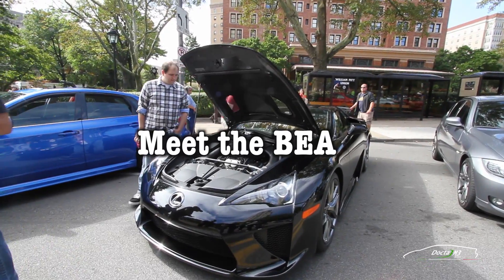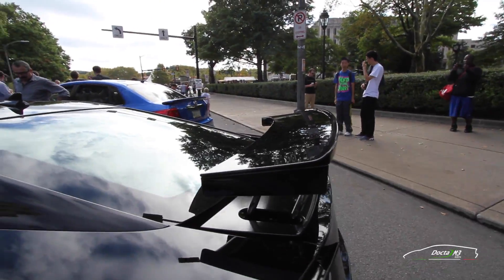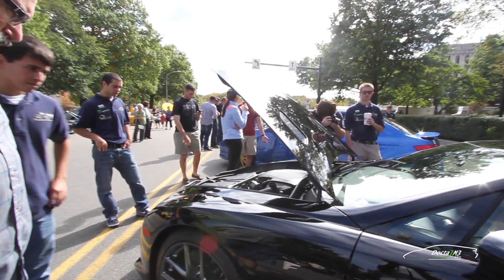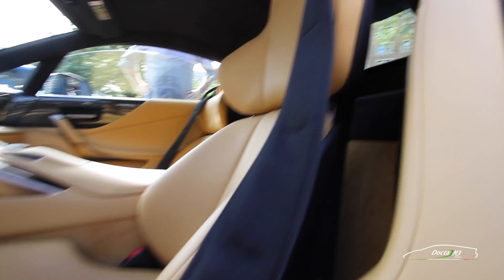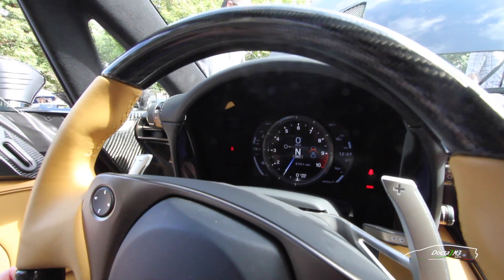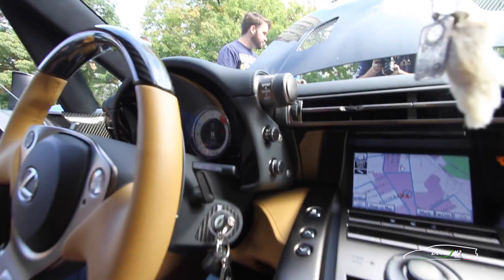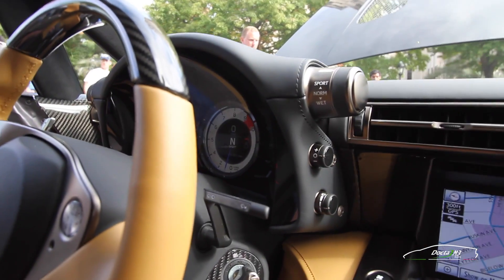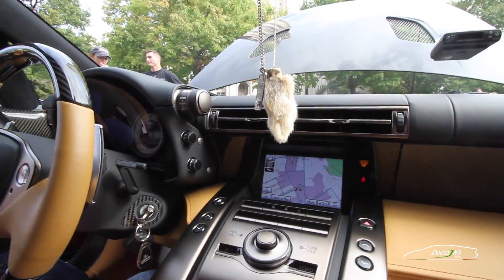Meet the Beast (Ep. #4): Lexus LFA-The Carbon Fiber Samurai Warrior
Controversial at presentation, this carbon fiber samurai called the Lexus LFA is a technological powerhouse from the Japanese automaker to directly challenge the supercars market dominated by the europeans. Were they successful? What are your thoughts on the LFA?